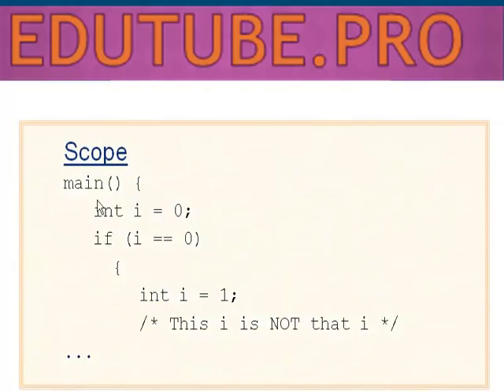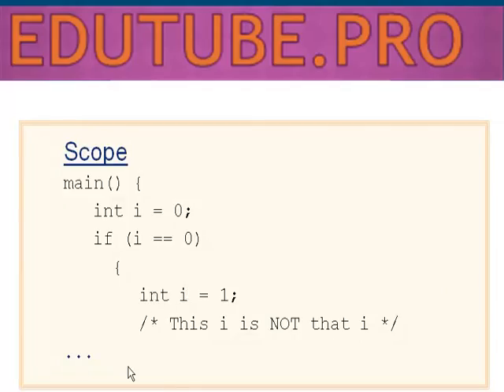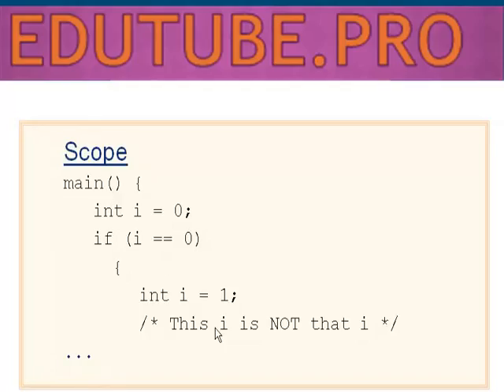C Programming Tutorials 05 06